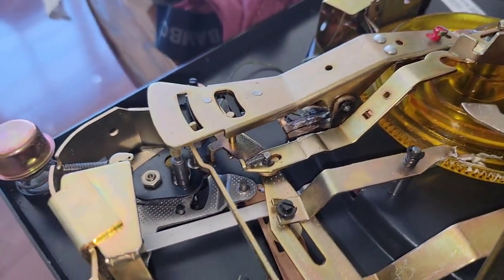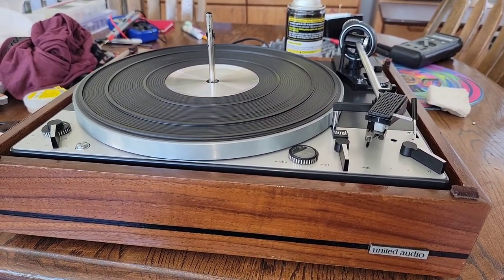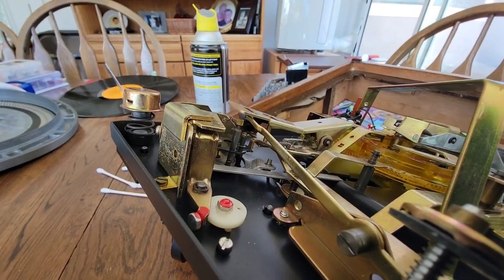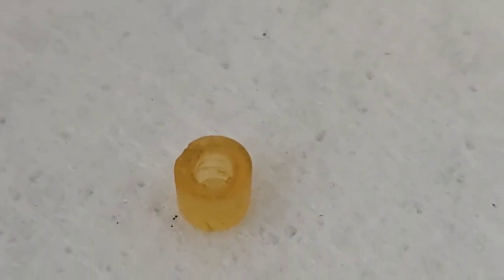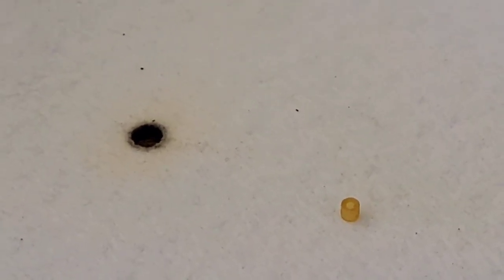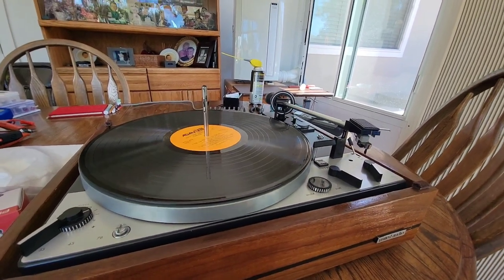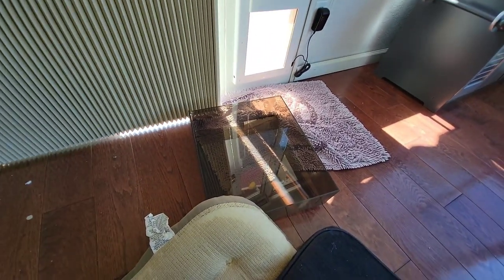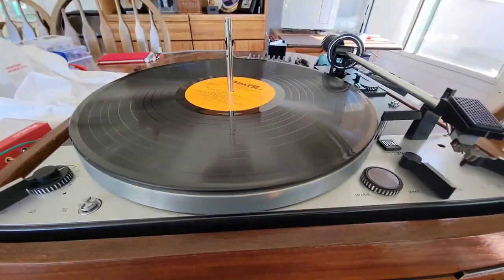Dual 1229 Turntable Restoration